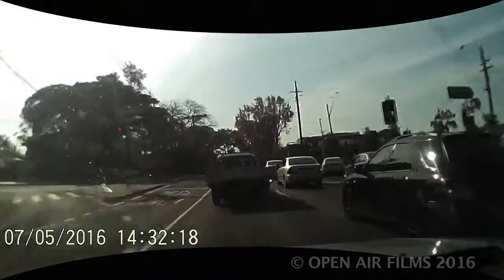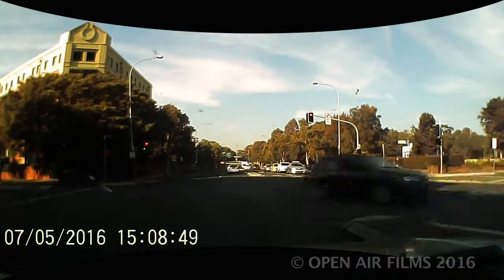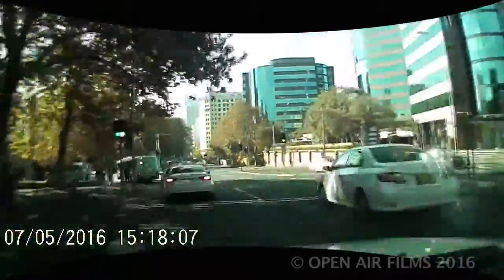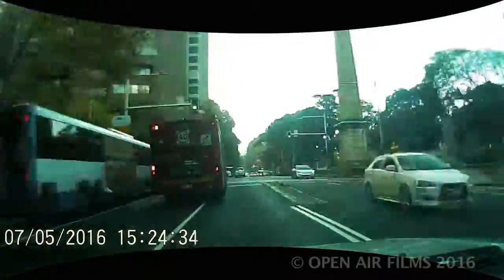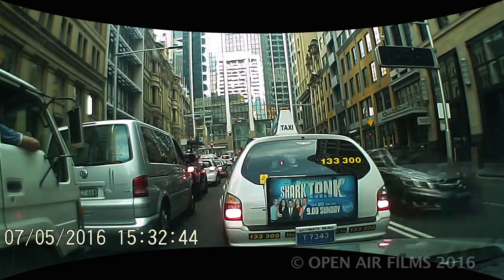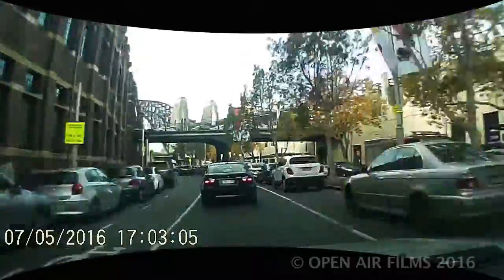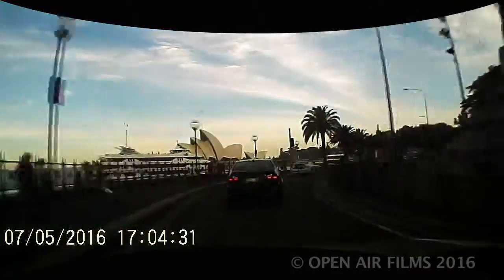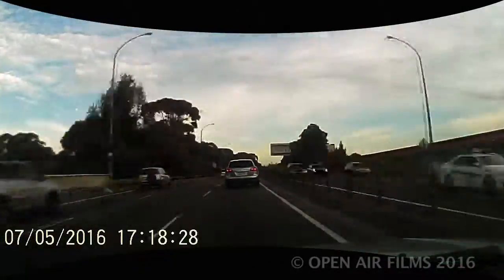DASH CAM - SYDNEY HORROR TRIP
BEST VIEWED ON FULL SCREEN.

This nightmare trip into Sydney (because of traffic holdups, road works) is sped up by a factor of 700.

It makes for a fascinating visual and sound experience.

It also shows Sydney at a time that will be historic in the near future too.

So enjoy this bizarre time lapse road trip.